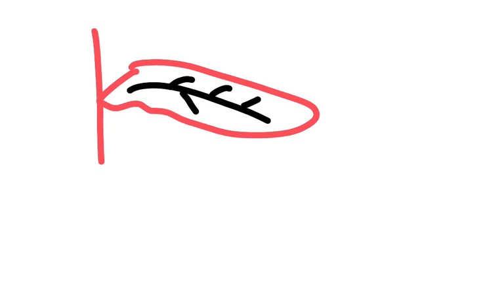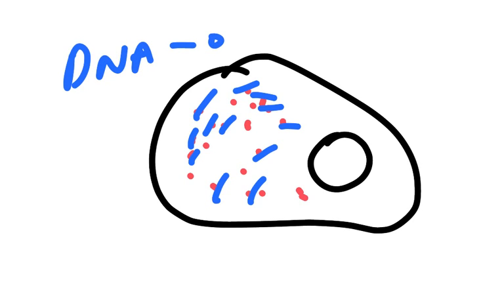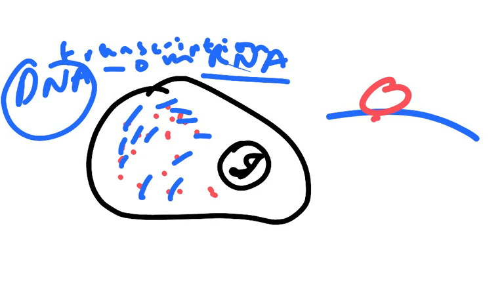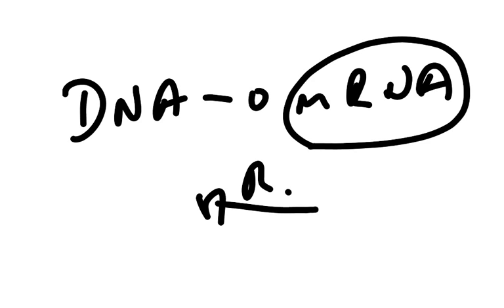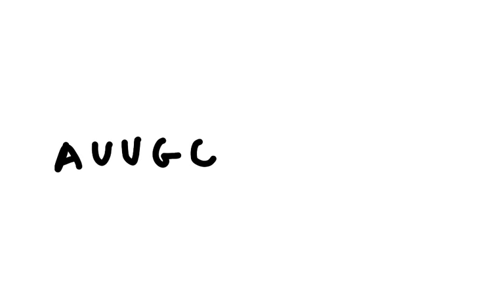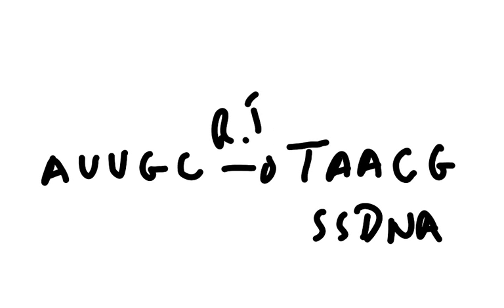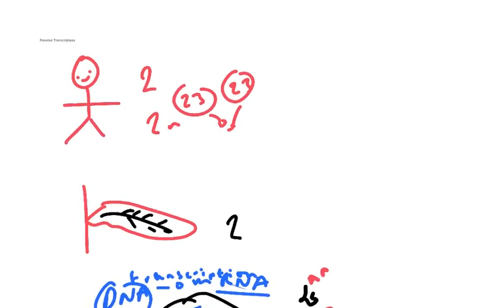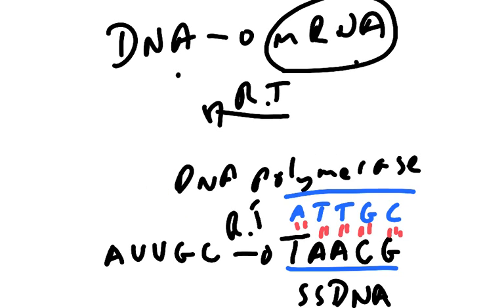Reverse transcriptase BY5 WJEC A-level Biology (2017 papers guide on my website)